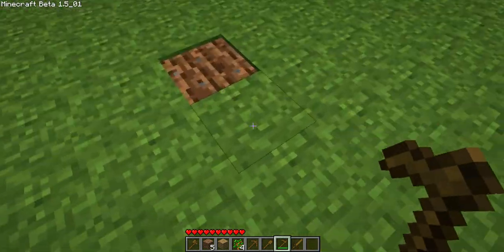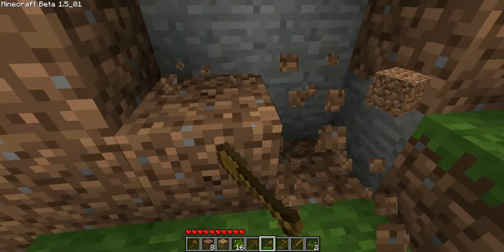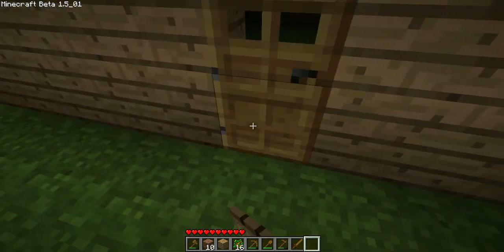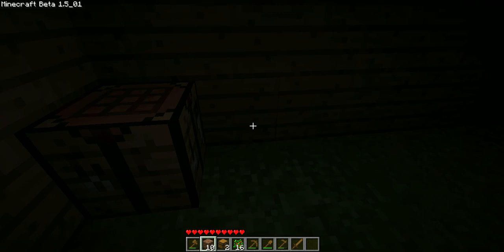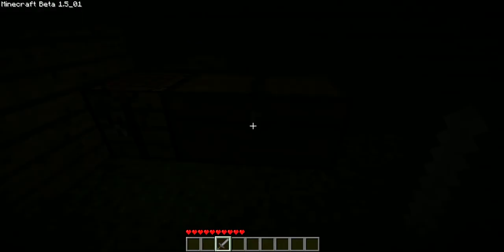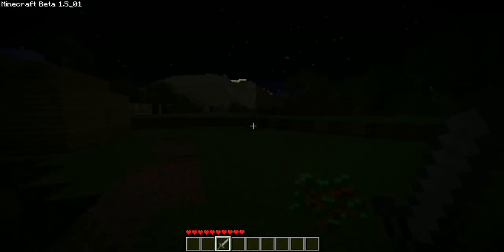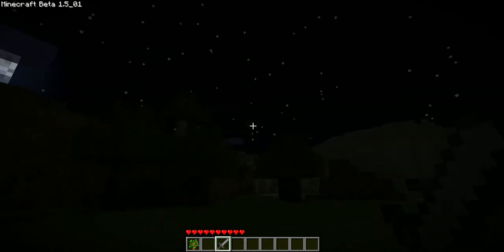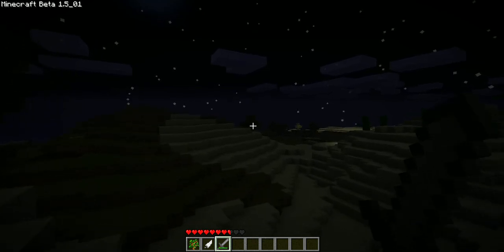Minecraft - lets play singleplayer part 1b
Part 1 b